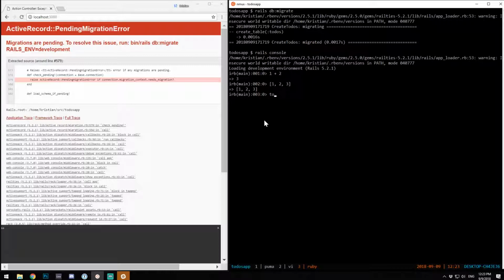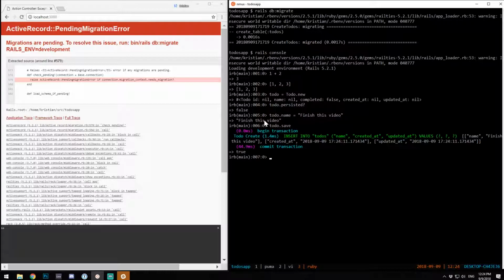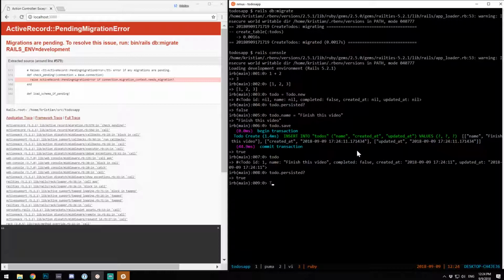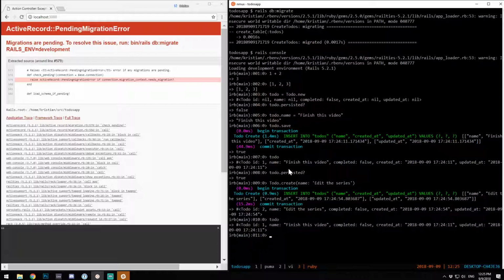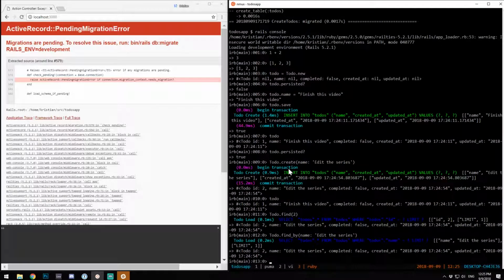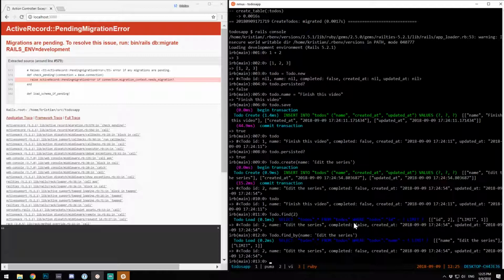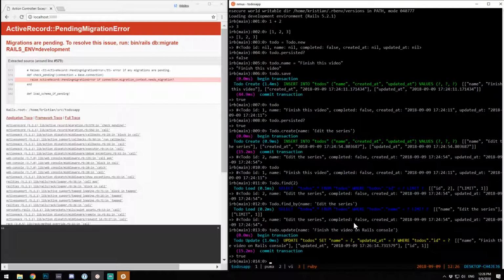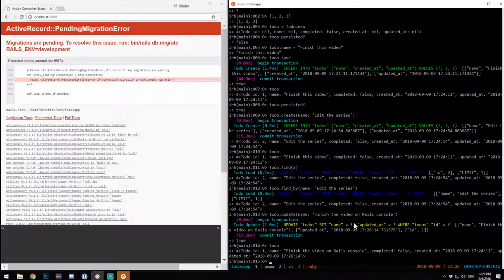Learn Ruby on Rails in 2018! #5: Using the Rails console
Let's learn the wonderful web application framework Ruby on Rails. In 2018, it's still an incredibly compelling tool for building powerful web applications.

In this episode, we'll use the Rails console to understand how to access, create and update our models in our Rails application.